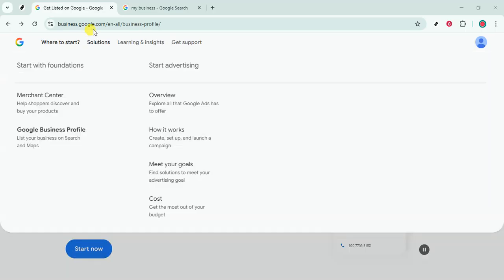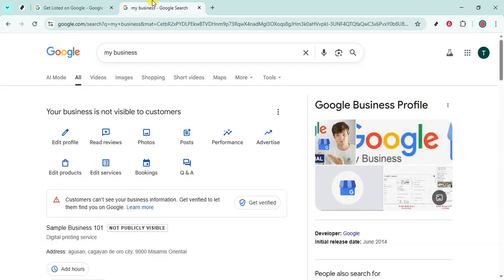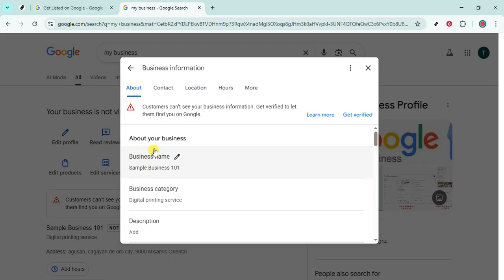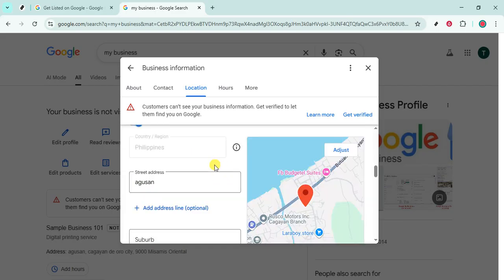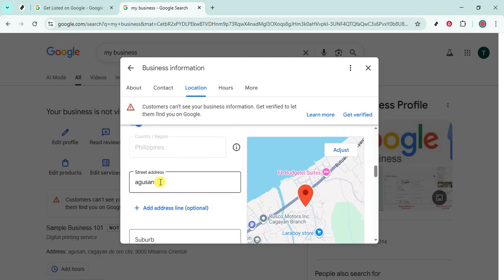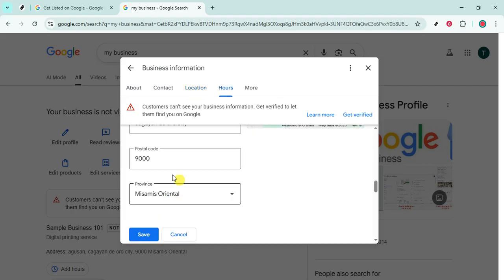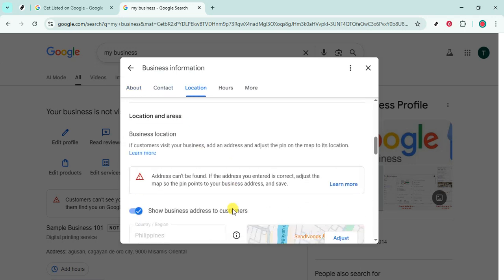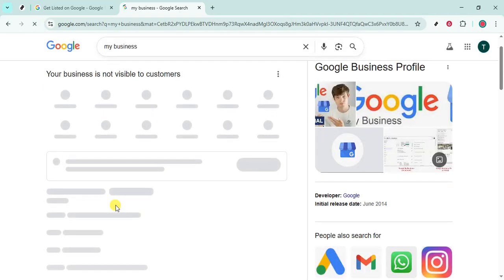How To Change Address On Google Business (2026) (New Method)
How To Change Address On Google Business (2026) (New Method) In this video, I’ll show you how to change your address on Google Business step by step using a simple and beginner-friendly method. If your business has moved or you need to update your location, this guide on Google Business address update is perfect for you.

You’ll learn how to change address Google Business, update Google My Business address, and edit business address Google Business Profile. I’ll also explain how to fix business address Google, manage Google Business location, and ensure your customers can find your updated location easily.

This tutorial is perfect if you want to update Google Business address, edit your location, and keep your business profile accurate in 2026.